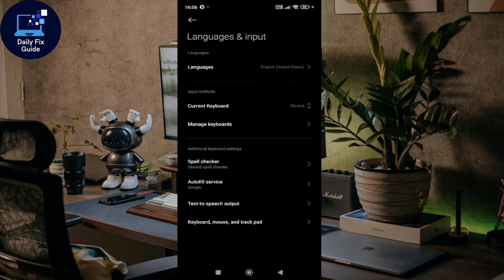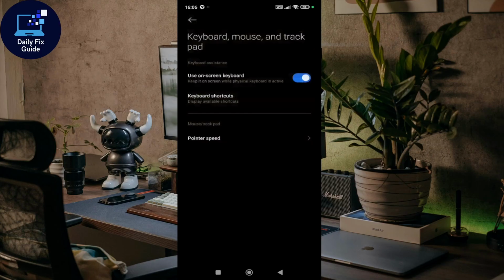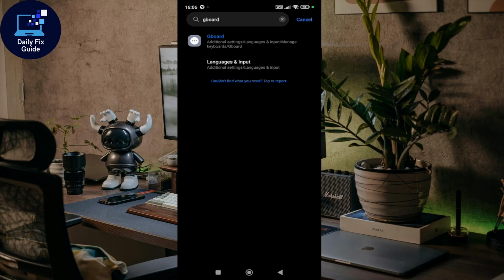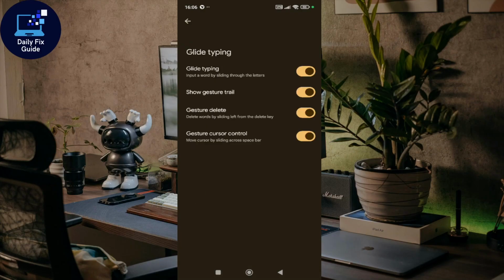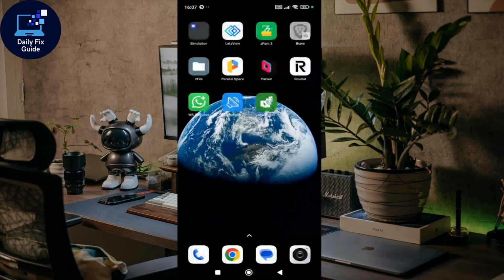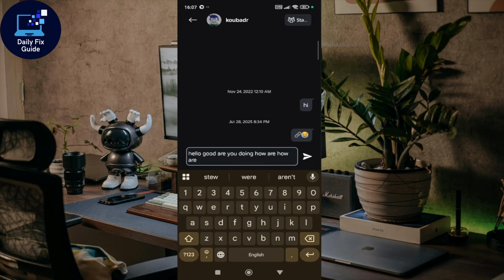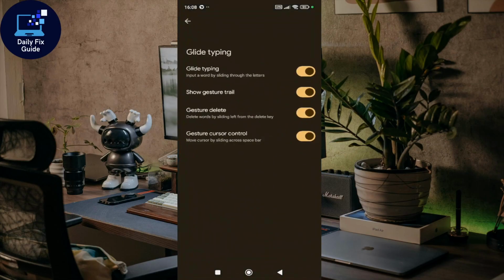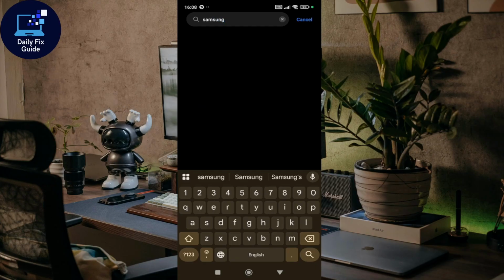How to Enable 'Swipe to Type' on Any Android Keyboard (Hidden Feature)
Learn How To Enable The ‘Swipe To Type’ Feature On Any Android Keyboard Easily. This Step-By-Step Guide Shows You How To Activate Gesture Typing In Popular Keyboards Like Gboard And SwiftKey To Type Faster And More Efficiently.